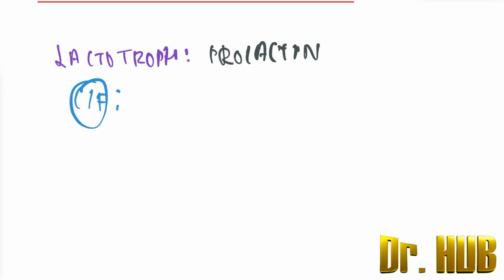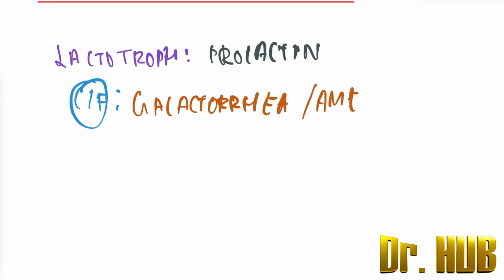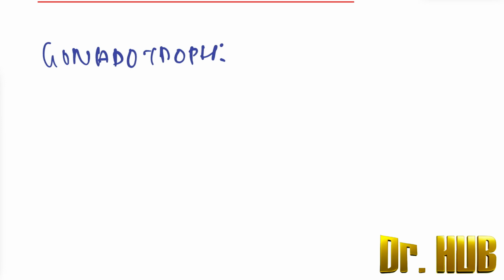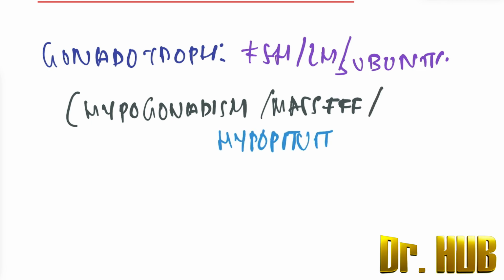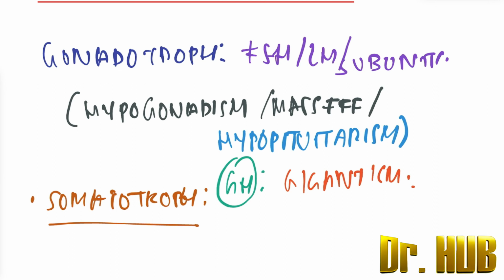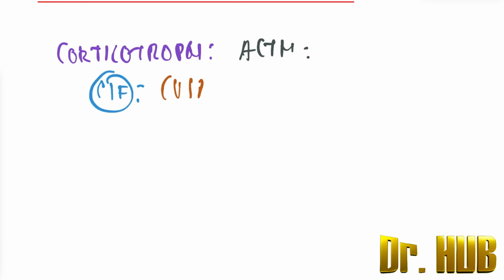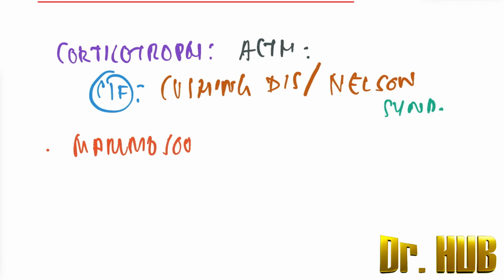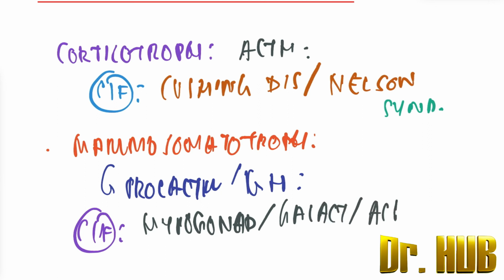Pituitary adenomas classification and associated syndromes